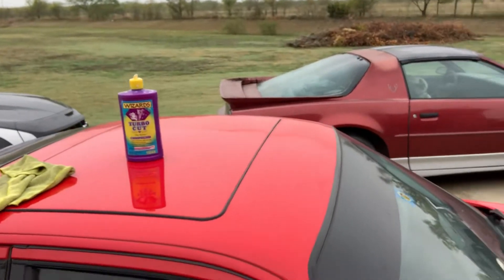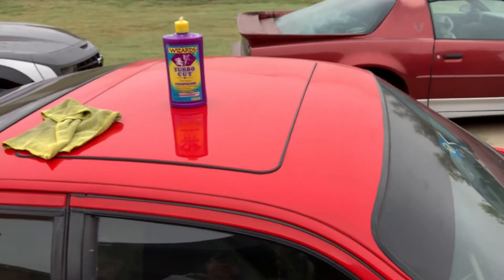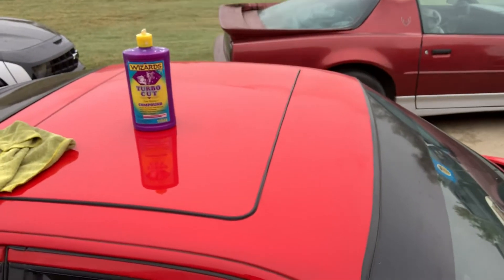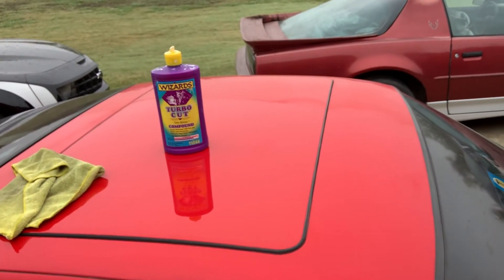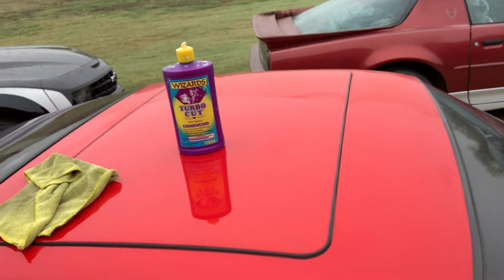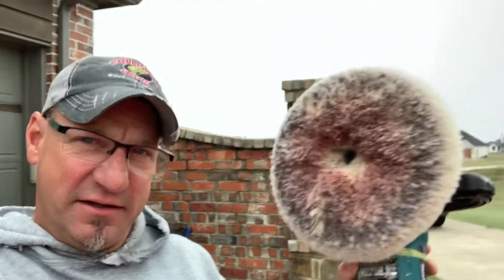944 Porsche finish restoration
Watch as we continue to get the “16 Candles” Porsche ready for Jake Ryan to pick up Mollie Ringwald for Homecoming.